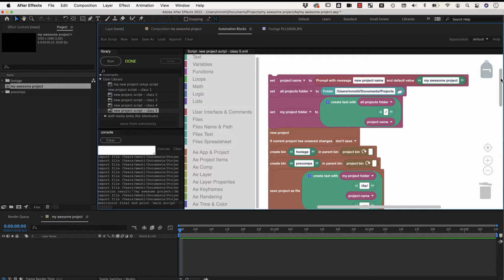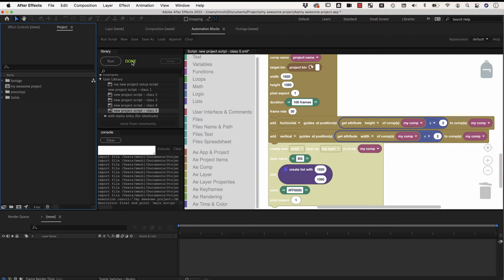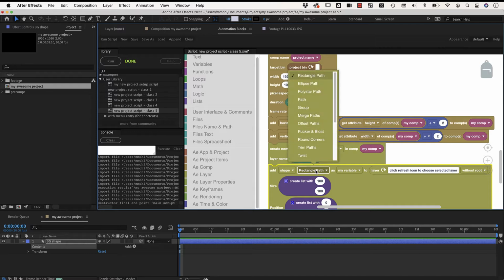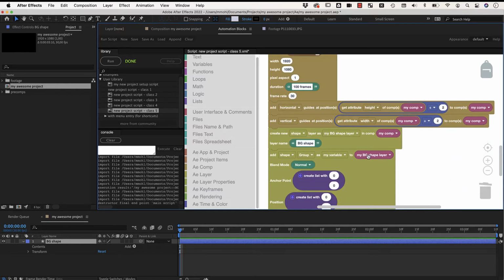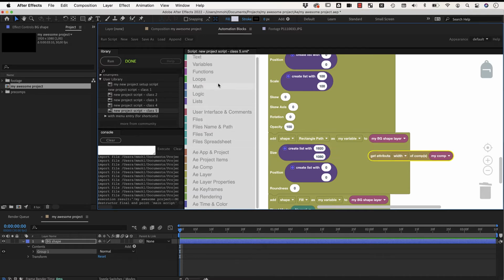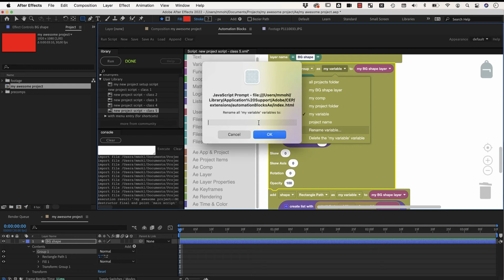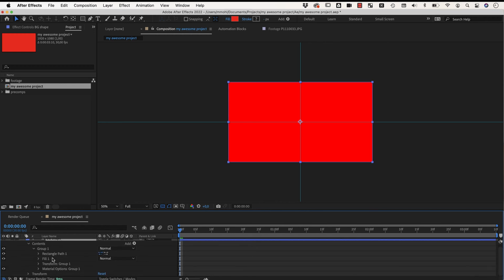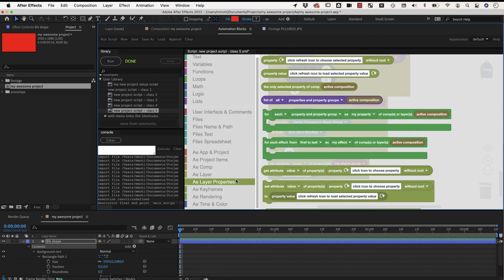Automation Blocks for Ae - Writing Your Own Project Setup Script Part 6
If you want to create your own After Effects automations with Automation Blocks, this tutorial series is for you. Write scripts without the need to write any code. In this series we create an Ae tool that automates your process to setup a new project - including the creation of a folder structure both on disk and inside the Ae project, copying footage, creating a composition with guides and more. Take your workflow to the next level - become more organized, more efficient and more consistent with the structure of your projects!

In this episode you learn how to work with shape layer in Automation Blocks.